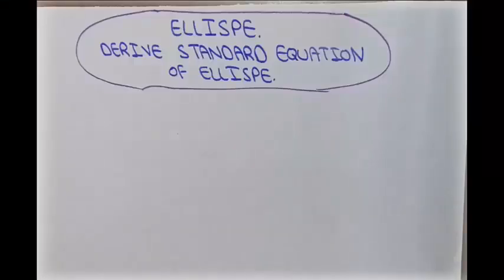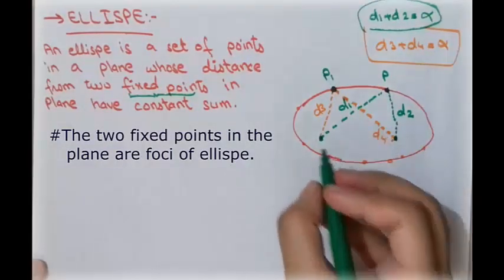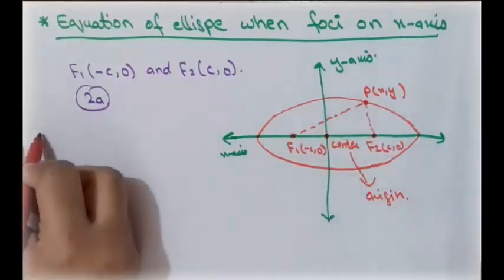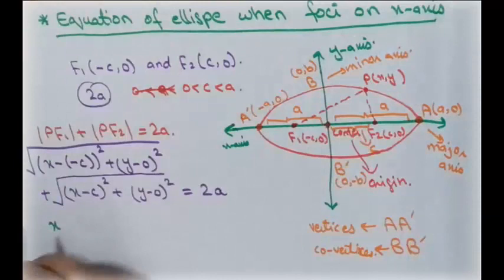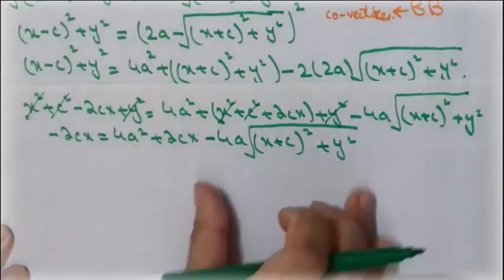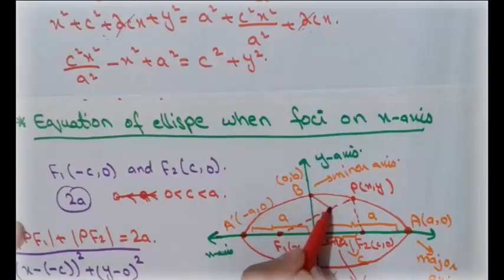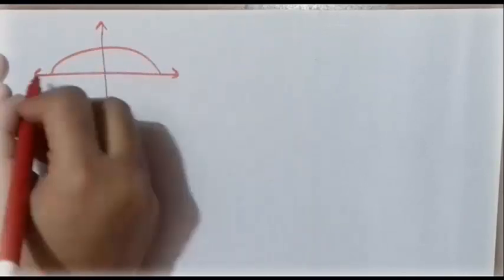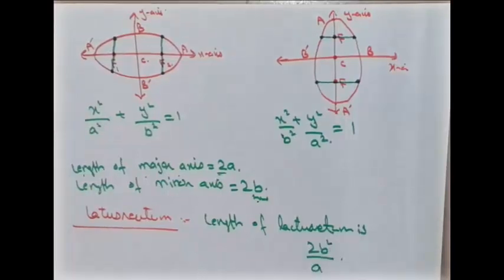Equation of ellipse | conic sections - [PART 14]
WELCOME to Maths Society, In this lecture we'll learn about conic sections which is ELLIPSE.
As the eccentricity describes the shape of conic sections. In case of ellipse eccentricity lie between 0 and 1.
First of all we discuss about the definition of an ellipse and graph ellipse and discuss about the elements of ellipse such that foci, vertices, center, axes and latusrectum of an ellipse.
After this we'll learn how to draw ellipse and how to derive the equation of ellipse. Here's a complete procedure of finding the STANDARD EQUATION OF ELLIPSE.
In the end of video we also discuss a TRICK how to remember the equation of ellipse in two different cases.